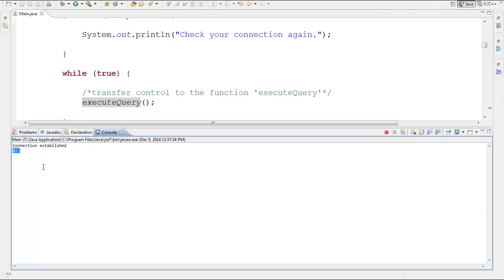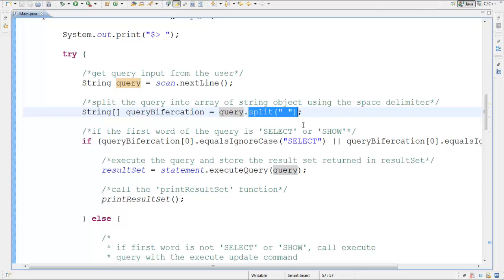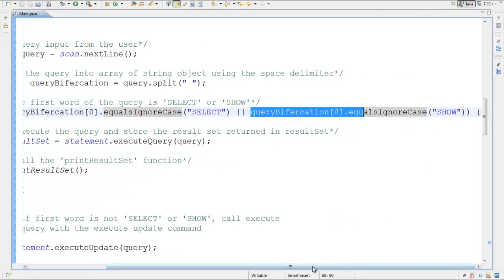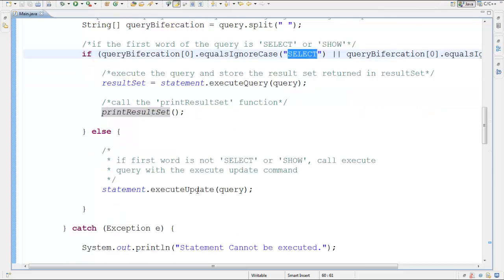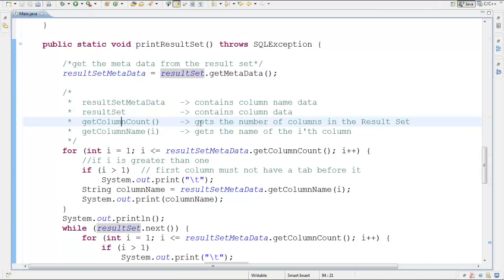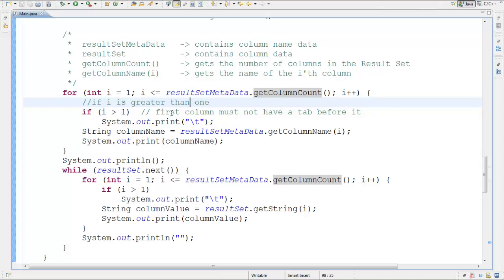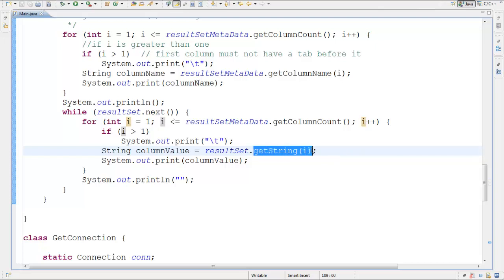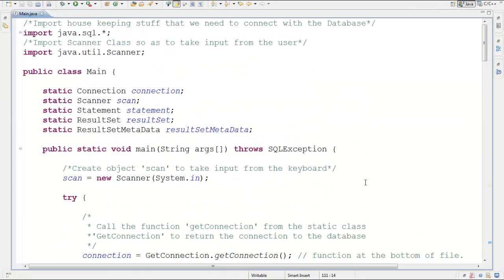Make A Simple JDBC Console | Part 2 | Code Tutorial